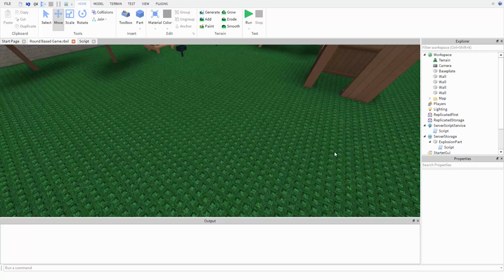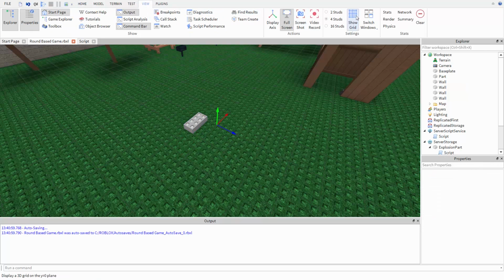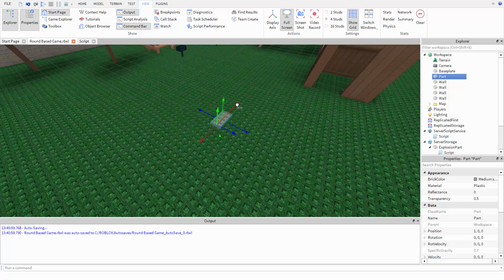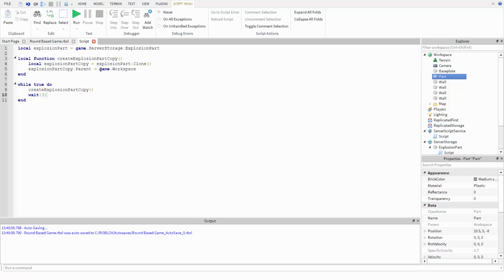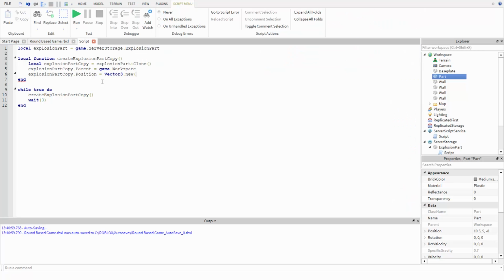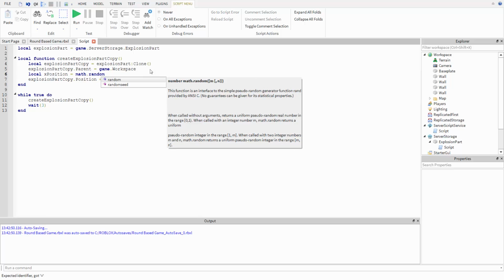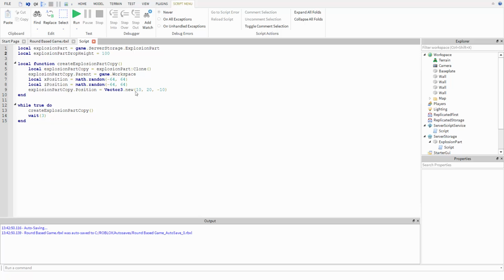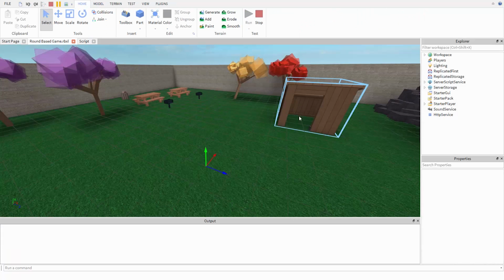Round Based Game: Random Positions